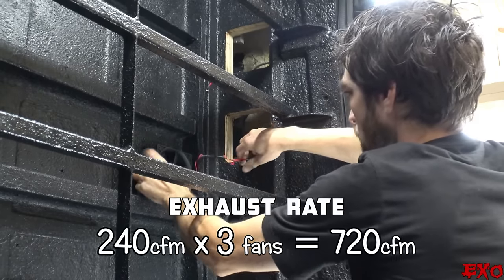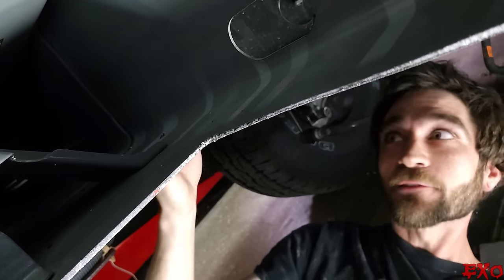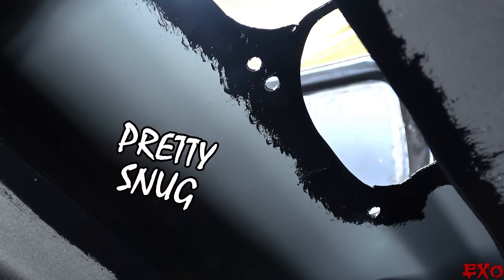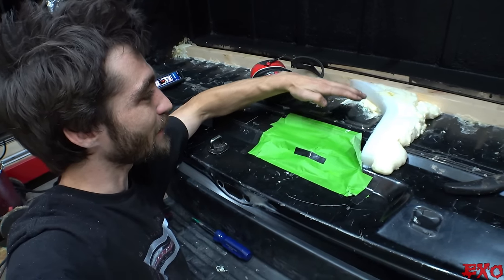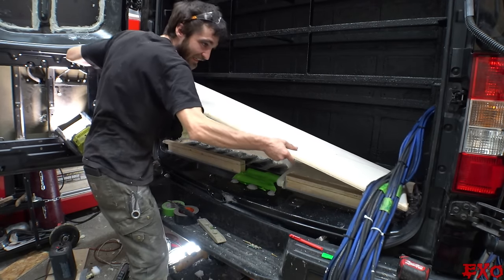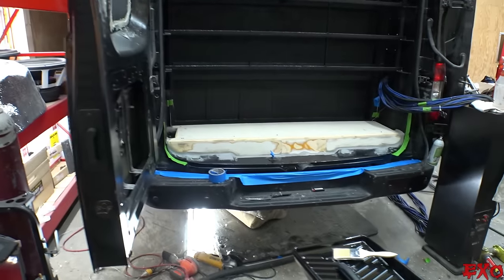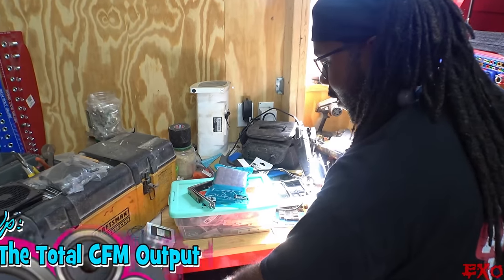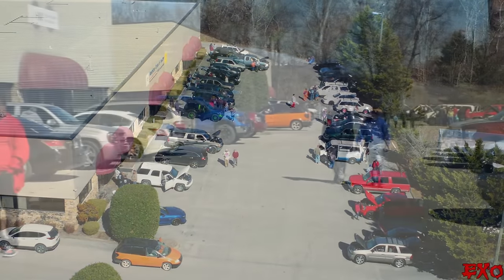SUPER COOLED Car Audio Install w/ EXO's BASS VAN Build | Installing Battery Tray & Cooling Fan Setup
Installing a SUPER COOL false floor setup to hold all the lithium batteries for our CRAZY car audio system! 12 18" subs on almost 100,000 WATTS!!!

Love Loud Subwoofers & BIG Bass?
Sticks Around For MORE!